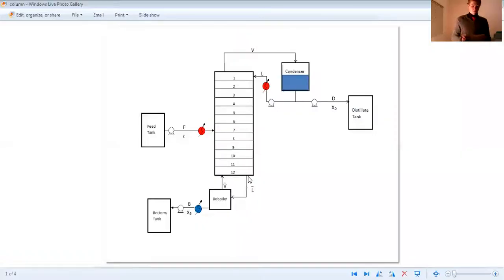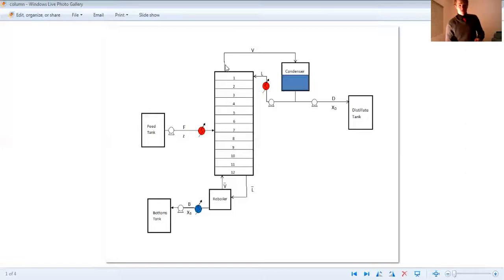JGEN 300 Project 1